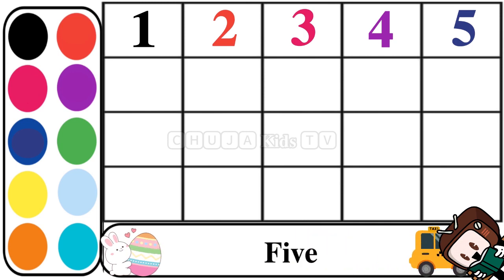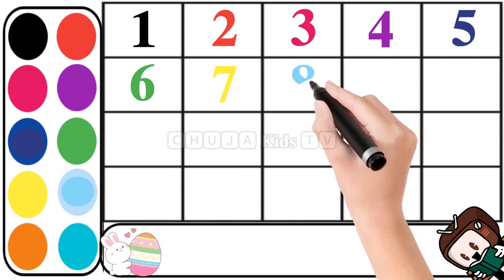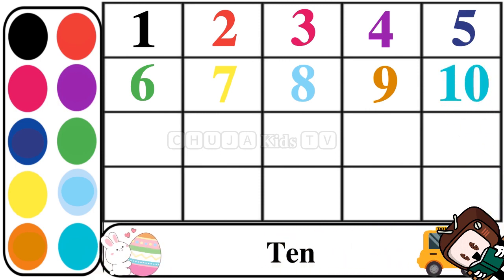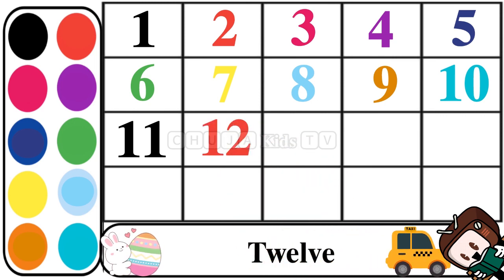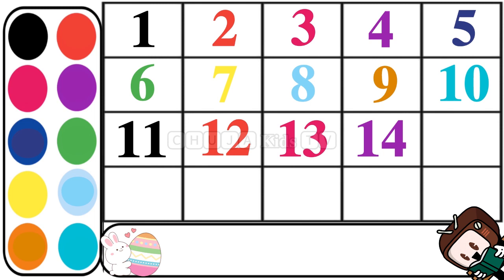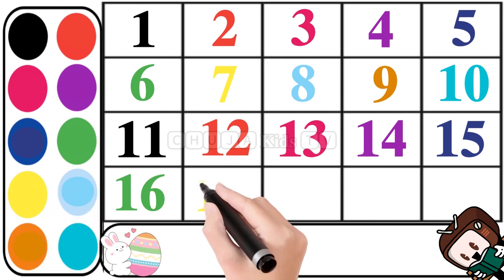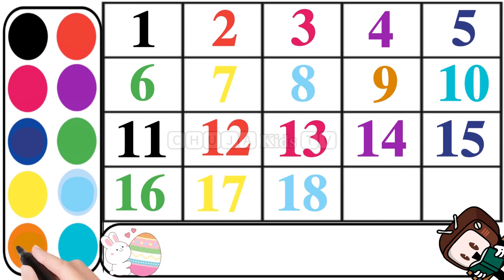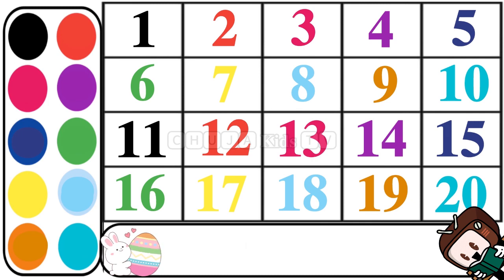Learn 1 to 20 Numbers in JUST 3 Minutes !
counting numbers
1-20
number song
counting songs
1-20 number song
esl
preschool songs
toddler songs
children songs
kid songs
numbers song 1-20 for children
count to 20 and workout
count to 20 for kids
count to 20 by 1s
numeros en ingles
ten in the bed
counting 1 to 20
1 to 20 numbers counting with spelling
number name
1 to 20 spelling
number words
number names for kids
spelling
learn to spell numbers
one to twenty
counting numbers
spell numbers
number name one to twenty
learn to spell 1 to 20
one to twenty number name
number name yad kare
123
one to twenty spelling for kids